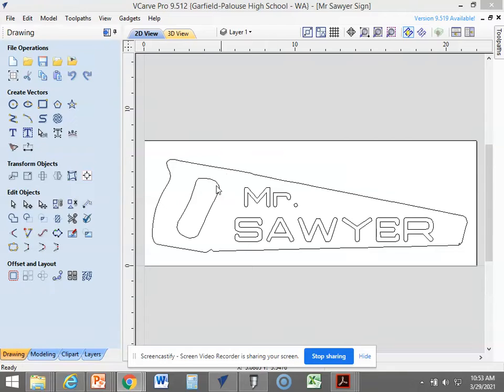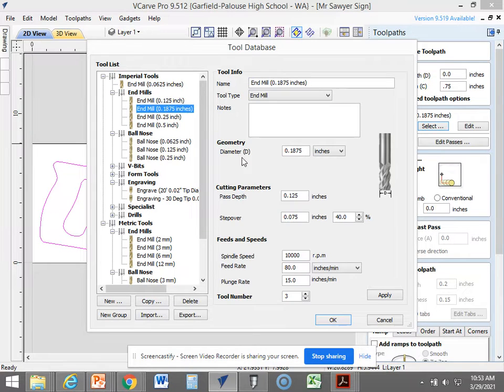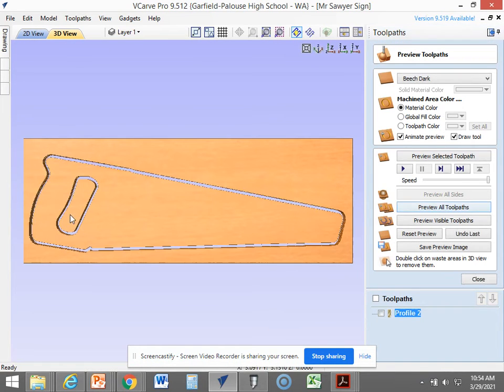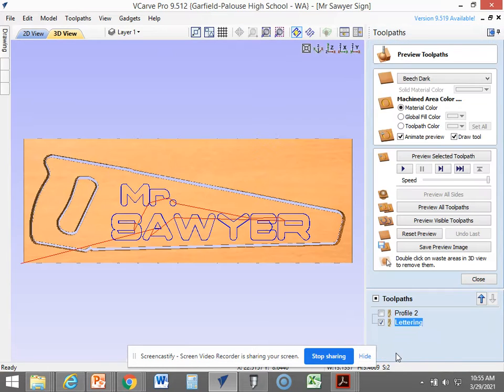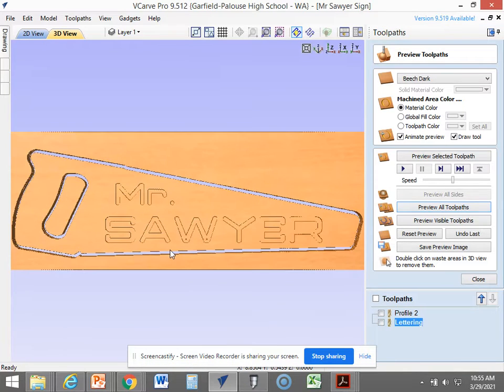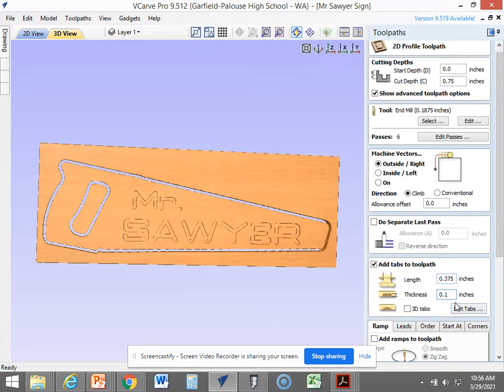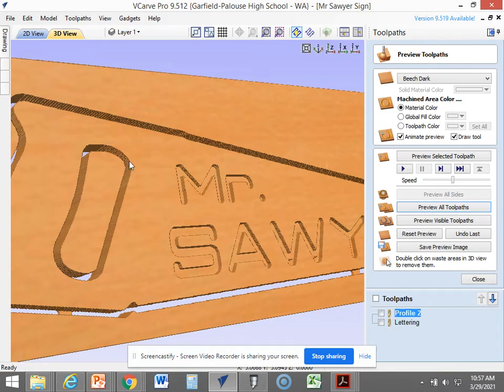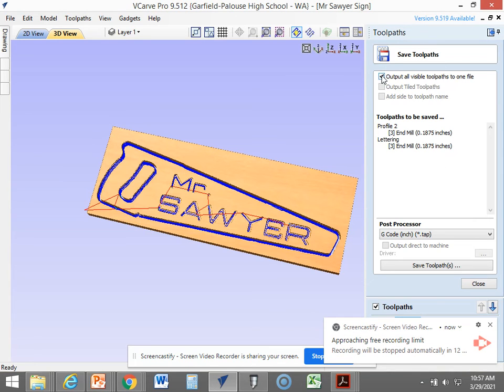Vcarve Nameplate tutorial Part 2